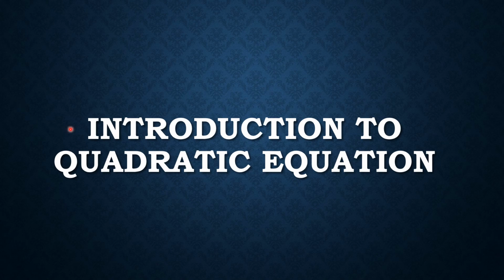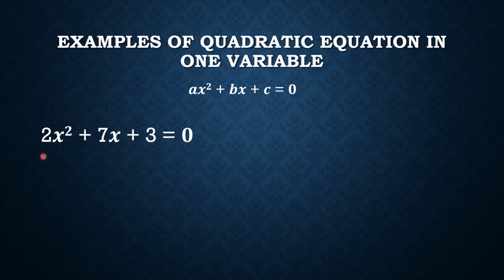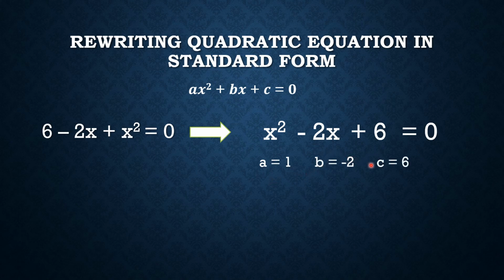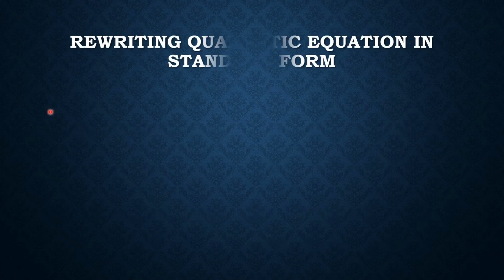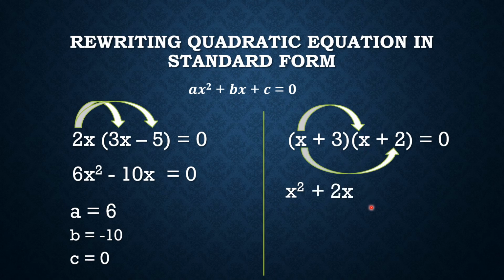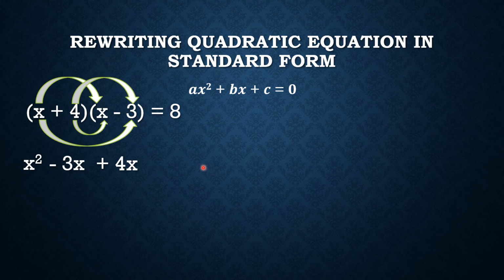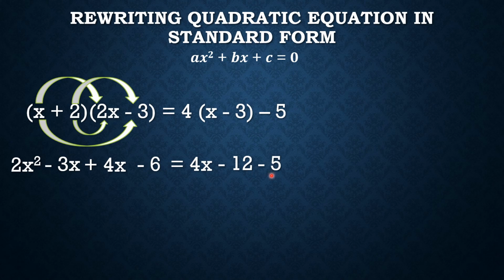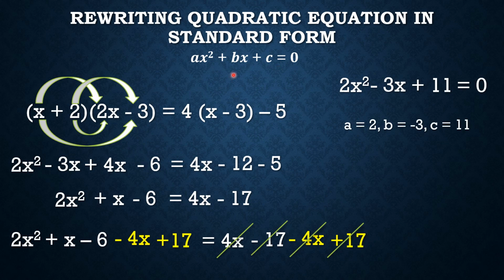Introduction to Quadratic Equations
In this video, you will learn the definition of quadratic equation and the process of rewriting quadratic equations into standard form.